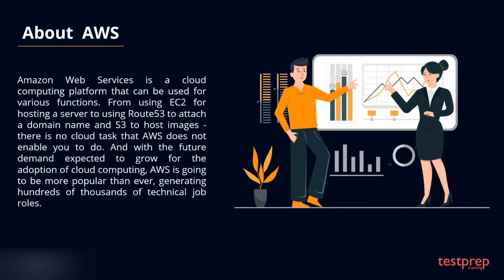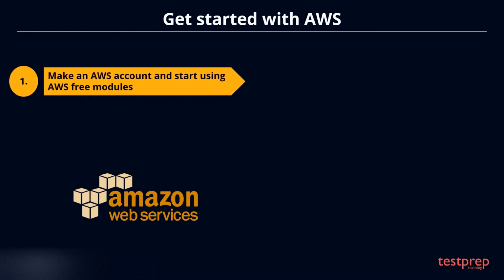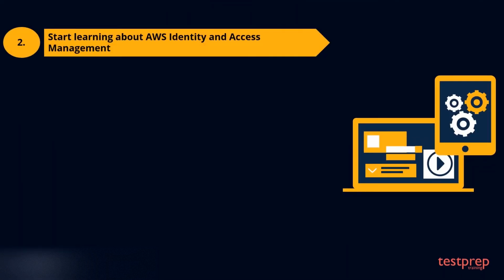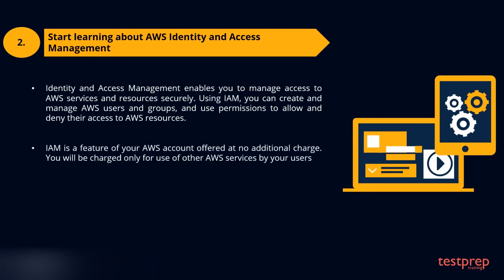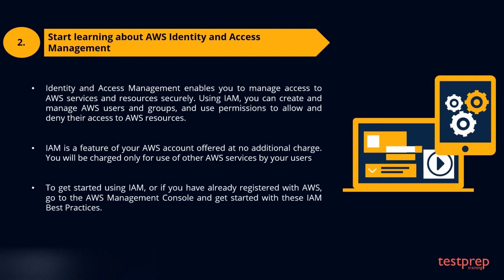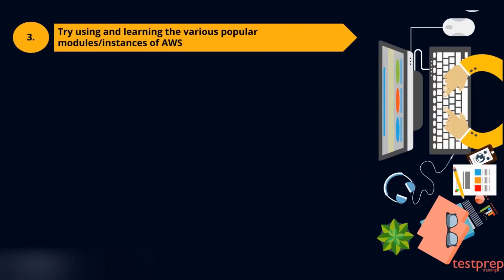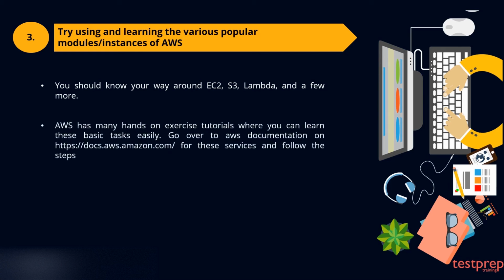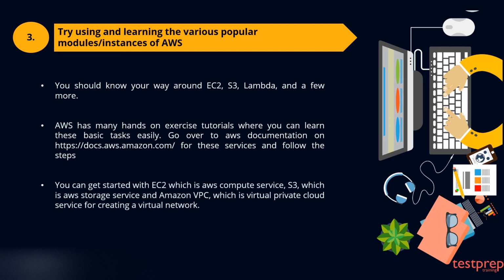How Do I Get started with AWS Cloud?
Follow the 8 steps from the video to begin your journey of learning AWS